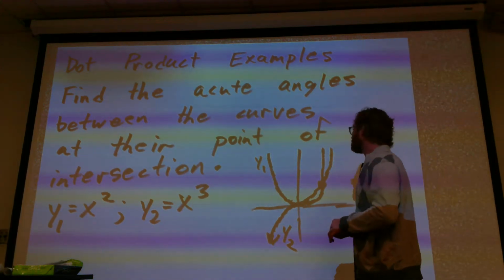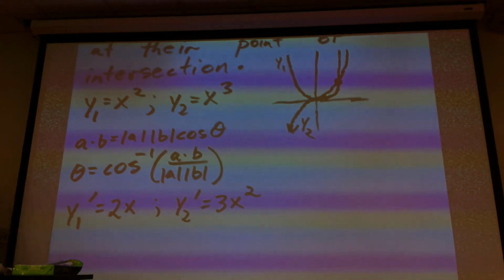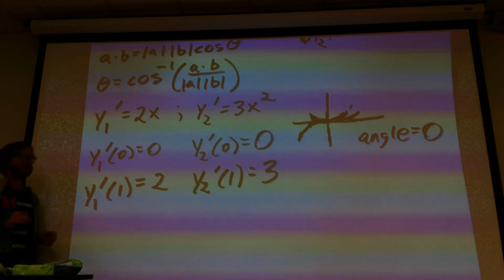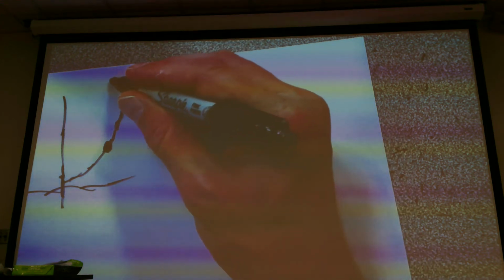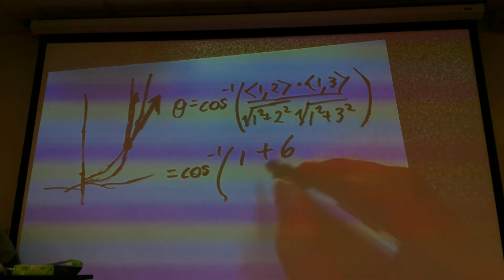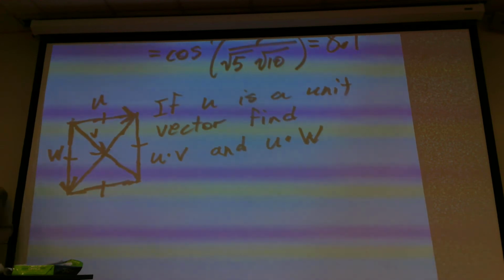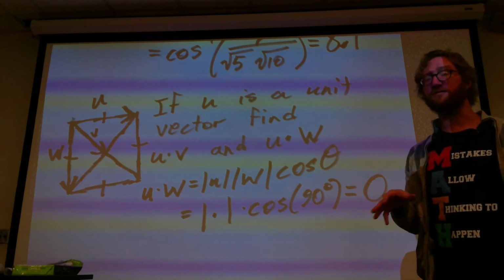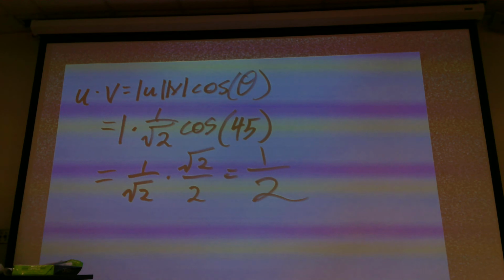Dot Product Examples